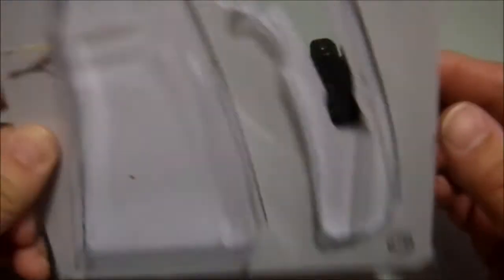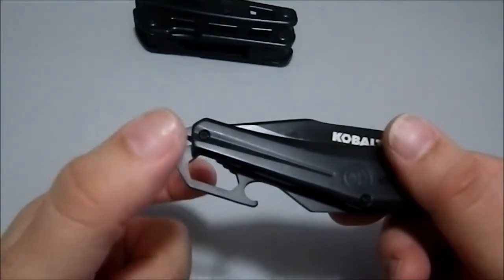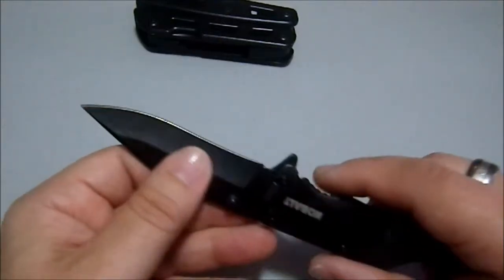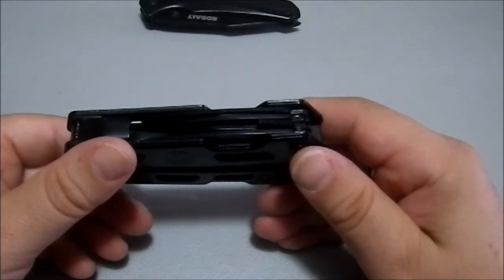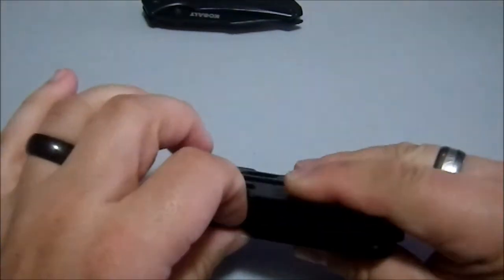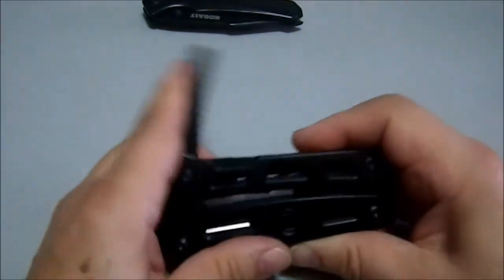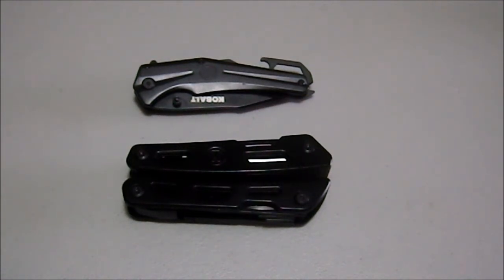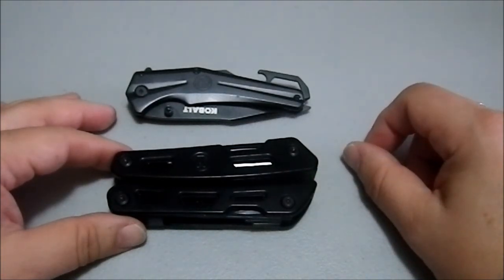Gear Talk: Kobalt 2-in-1 Set